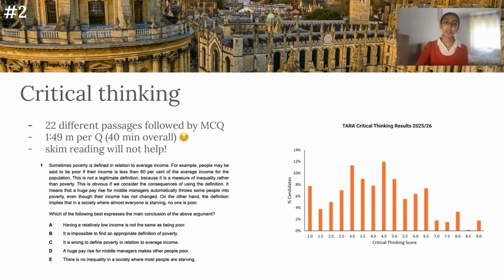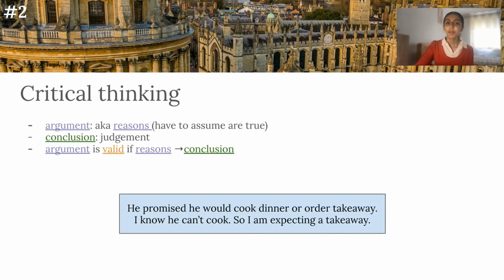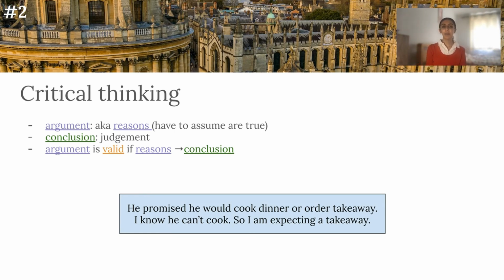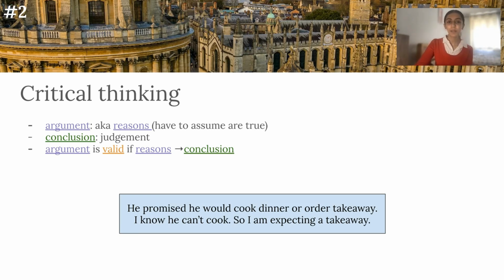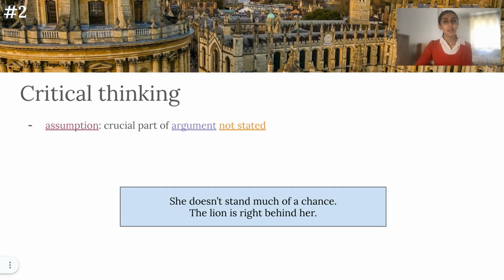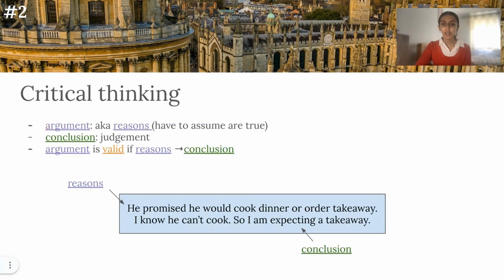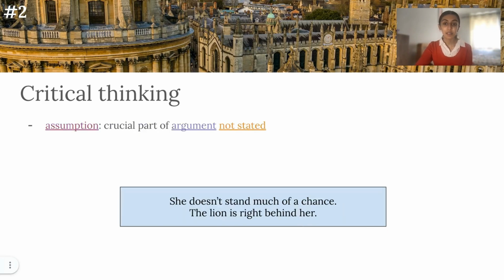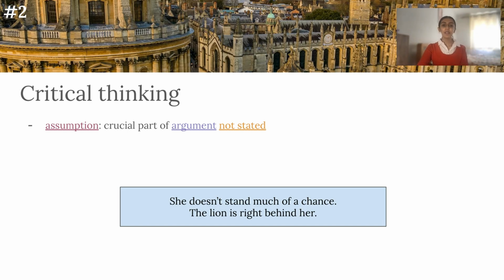Everything you need to know for a 9.0 in TARA︱#2: Critical Thinking︱econwah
If you're applying for a course that requires the TARA, you've probably seen 'Critical thinking' thrown around and thought… what actually is it?

In this video, I break down everything you need to know about it, in order to tackle longer questions, including:

📚 What conclusions, arguments and assumptions actually are
🎓 Different examples
🧠 What skills it tests

This is the second video in my TARA Rundown series, where I'll be breaking down every TARA question type, explaining the reasoning behind them, working through examples and sharing what I learn while preparing for the test myself 🙂‍↕️

Next up: Critical Thinking: Identifying Conclusions

If you're preparing for TARA too, follow along :)